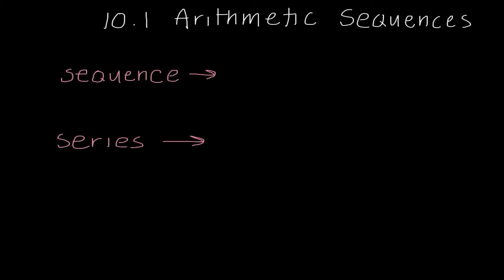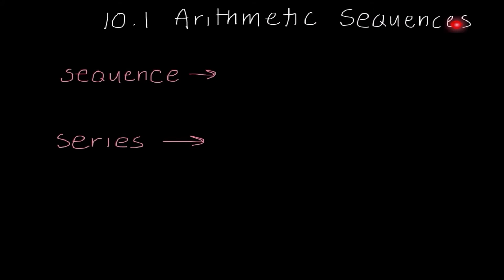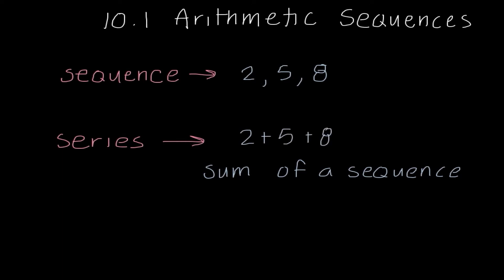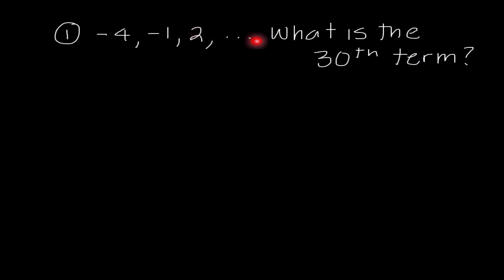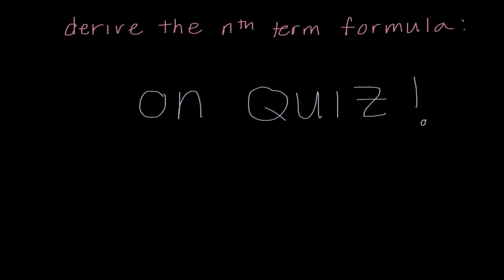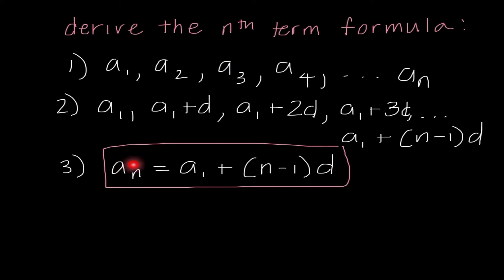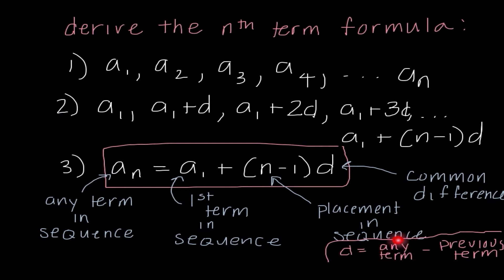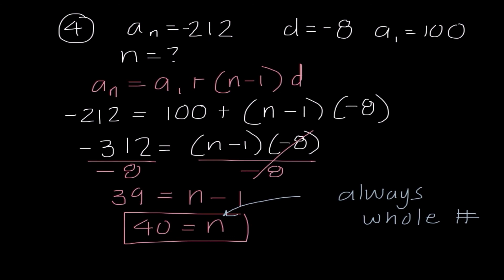Arithmetic Sequences - Lecture #56